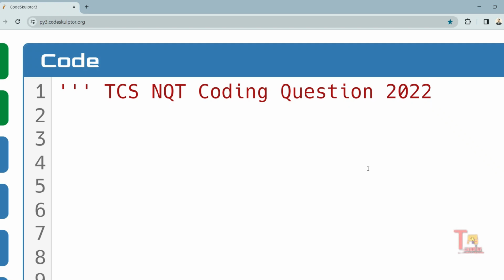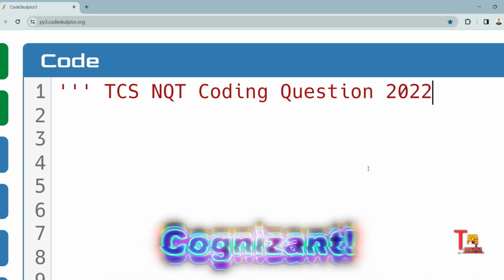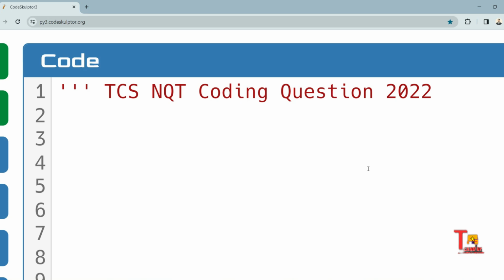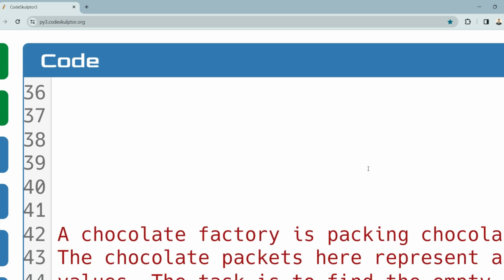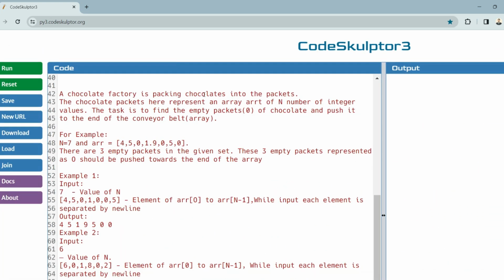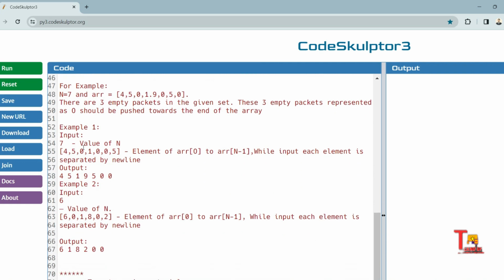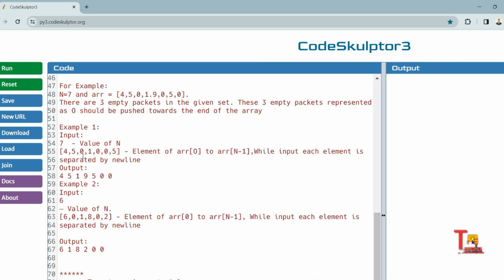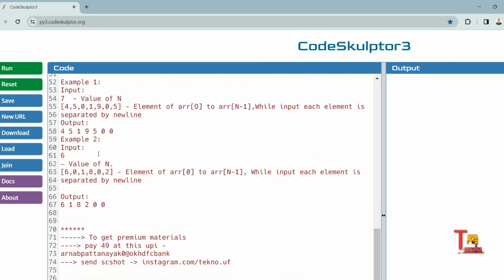Coding 🧑🏽‍💻 | Tcs NQT 2024 Preparation || Previous year coding Question || TEKNO UF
Tcs NQT 2024 Preparation || Previous year coding Question || TEKNO UF

For Prime Materials ---
UPI - arnabpattanayak0@okhdfcbank
Pay 49/-

🚀 Welcome to the Ultimate TCS NQT Preparation Channel! Tekno UF 🚀

Are you gearing up for the TCS NQT 2023? Look no further – this channel is your one-stop destination for acing the TCS National Qualifier Test! 🏆

📅 Stay Ahead of the Game:
Stay updated with TCS NQT 2023 registration, important dates, and latest notifications to keep your preparation on track!

📚 Comprehensive Preparation:
Get ready to conquer the TCS NQT coding questions in Python and Java. We've got you covered with detailed solutions and explanations for every question. Whether you're brushing up on your coding skills or looking for challenging problems, we've got it all!

📊 Master the Aptitude Section:
Boost your aptitude skills with our curated collection of TCS NQT aptitude questions. We break down each question to help you grasp the underlying concepts and strategies.

📜 Learn from the Past:
Access TCS NQT previous year question papers and solutions from 2020, 2021, and 2022. Practice with precision using our specially designed playlists for each year, and elevate your confidence level!

🔗 Helpful Resources:
Looking for TCS NQT coding questions with answers in Python? We've got them tailored for 2023! Plus, explore our treasure trove of TCS NQT preparation resources, including question papers, solutions, and more.

📹 Playlist Extravaganza:
Don't miss our exclusive playlist featuring TCS NQT previous year question papers. Whether you prefer video solutions or downloadable PDFs, we've got your preferred learning style covered!

📝 Get Ready to Succeed:
Join thousands of aspiring candidates on their journey to success. Prepare with precision, practice with purpose, and perform with confidence in the TCS NQT 2023!

Your Searches -

oncampus drive 2023,
offcampus drive 2023,
tcs hiring 2023
tcs nqt august 2023
tcs nqt,tcs nqt preparation,
tcs nqt questions and answers,
tcs nqt coding questions with answers in java,
tcs nqt previous year question paper with solutions,
tcs nqt 2022,
tekno uf